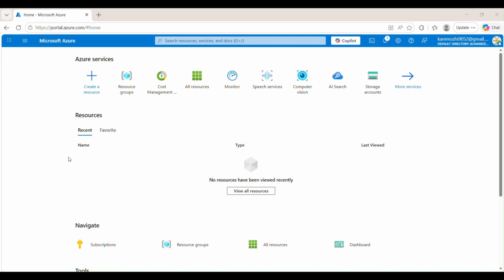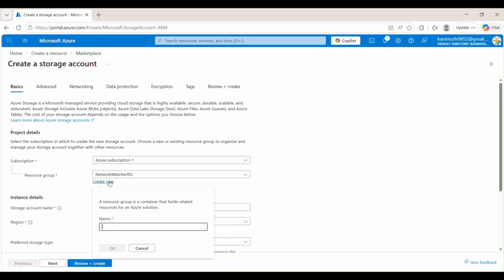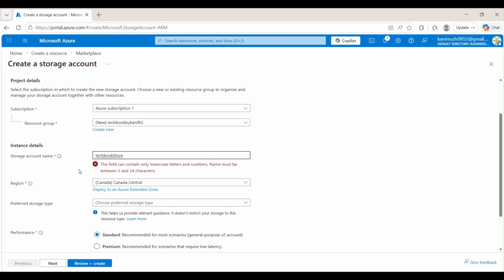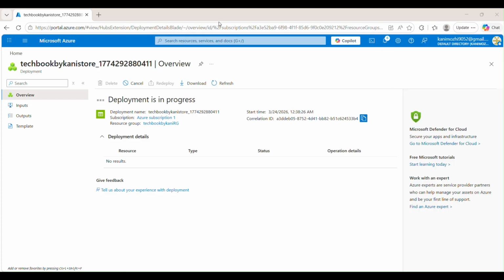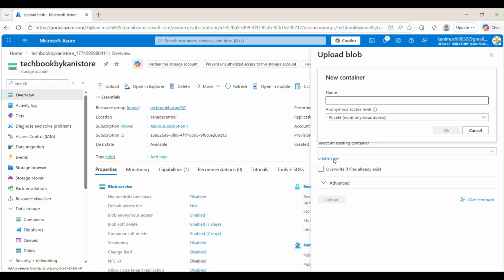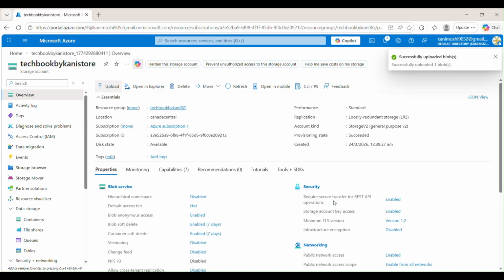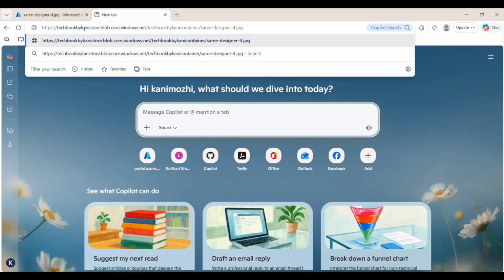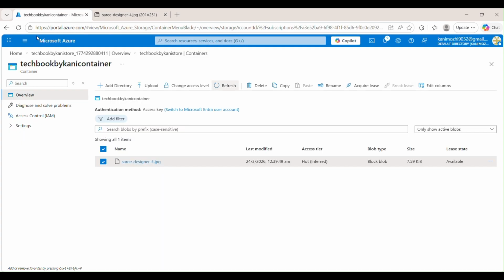Create a Azure Storage Blob and Container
This video tutorial teaches to create a Storage Blob and Container in Azure.
upload and view the file stored in the Container.
Create a Blob Storage
Create a Resource Group
Create a Storage Container
Upload files to the Container
Access the uploaded files using the URL
Cleanup the Resources which are created for Learning Purposes